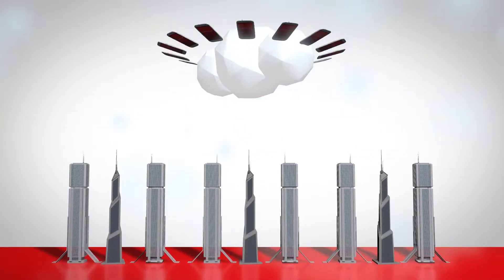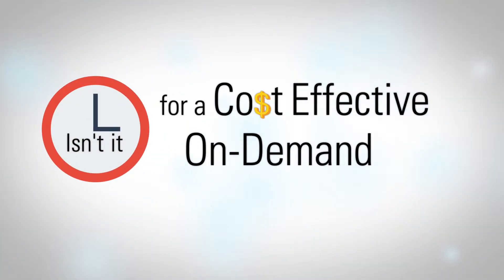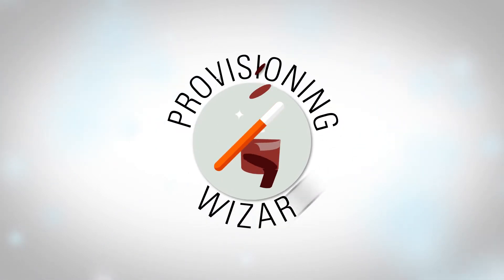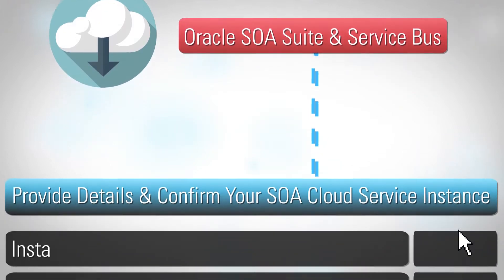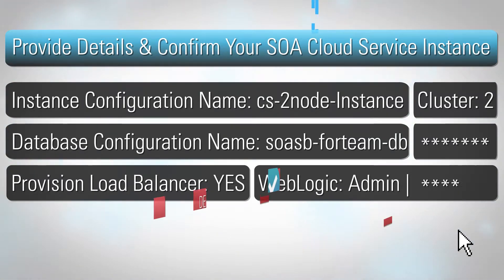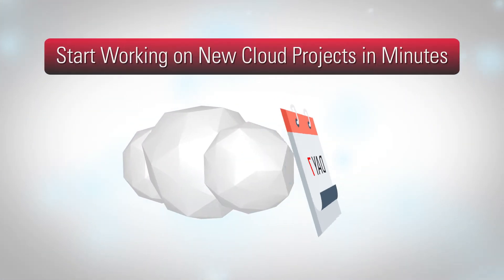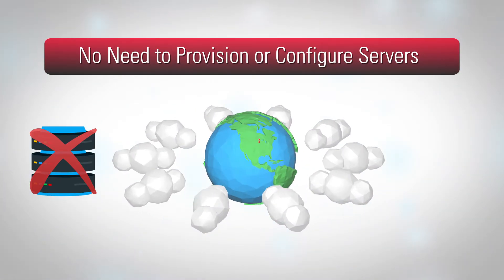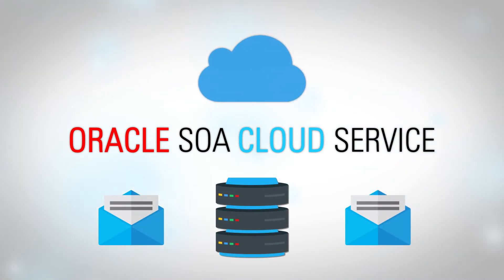Oracle SOA Cloud Service: An Overview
Oracle SOA Cloud Service provides a PaaS computing platform solution for running Oracle SOA and Oracle Service Bus applications in the cloud. Oracle SOA provides a complete set of service infrastructure components for designing, deploying, and managing composite applications.

Oracle Service Bus is a configuration-based, policy-driven enterprise service bus that provides capabilities for service discovery and mediation, rapid service provisioning and deployment, and governance.

to find out more.

SOACS - SOA CS - API Manager Cloud Service